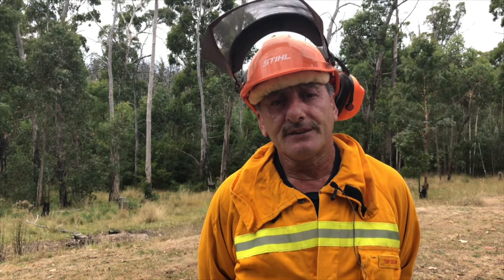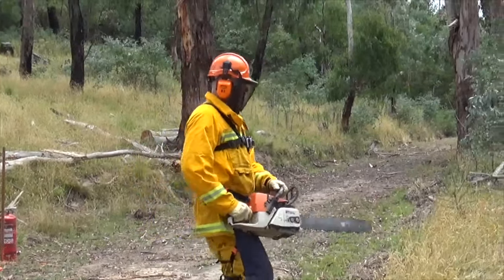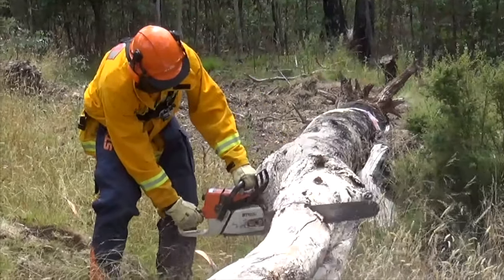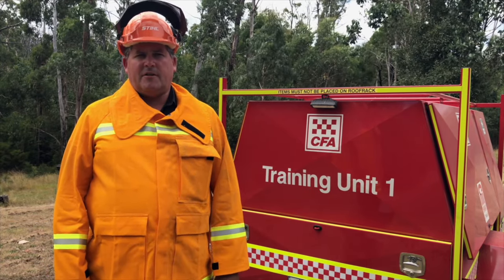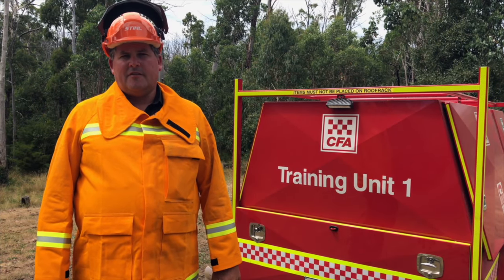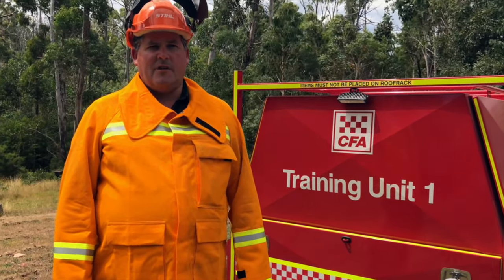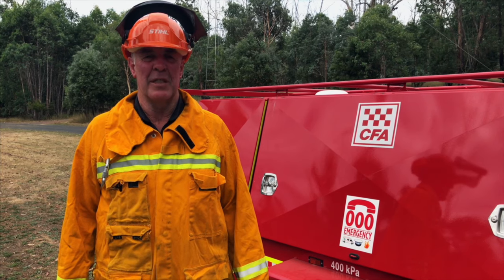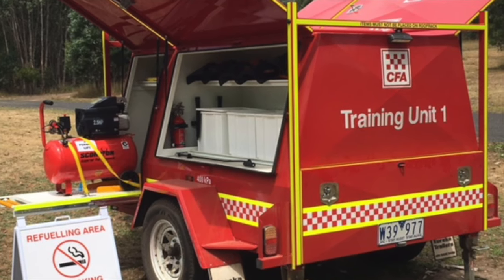CFA Chainsaw Training Trailers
Chainsaws are an integral tool of the trade for our firefighters. With new training trailers now on the road, Wildfire Instructors are sharing their expertise and giving our members a behind-the-scenes look at this vital training capability in this virtual tour.